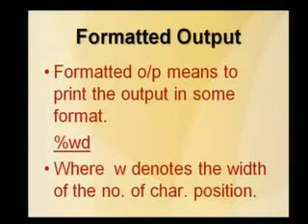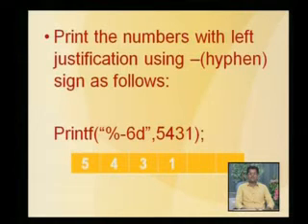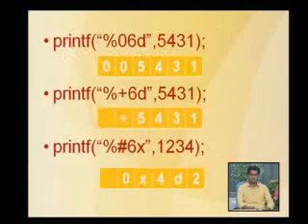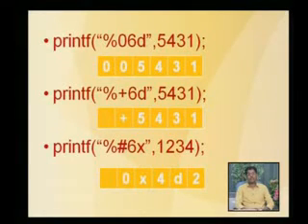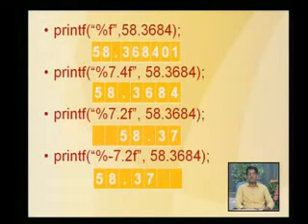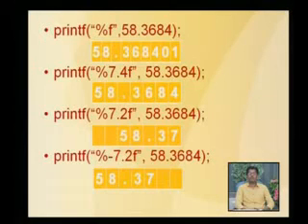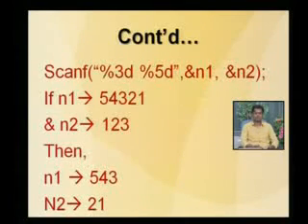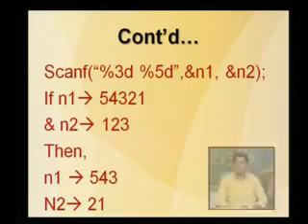Ankit Shah Fundamentals of C 3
Ankit Shah - Shankarsingh Vaghela Bapu Institute of Technology,Gandhinagar-Fundamentals of C-Evaluation of expressions, type conversion, precedence and associativity, I/O functions.